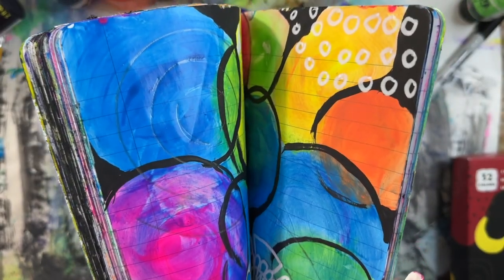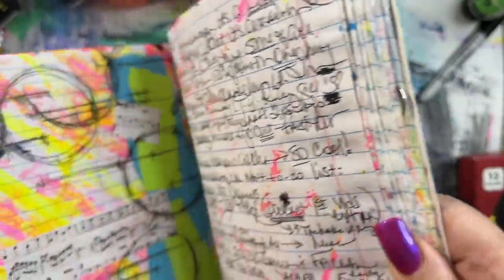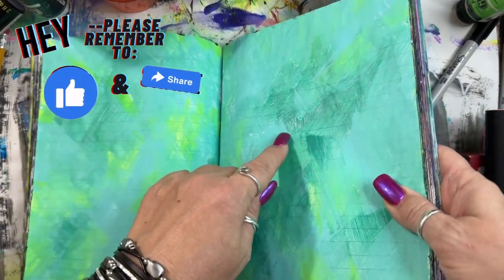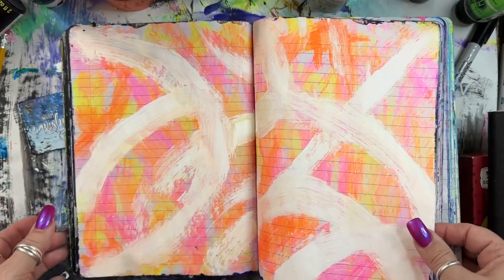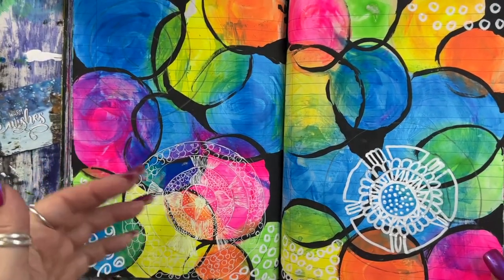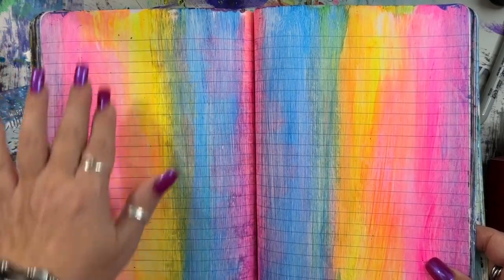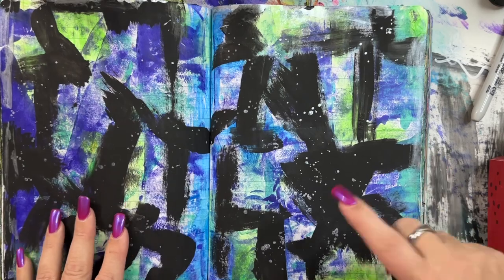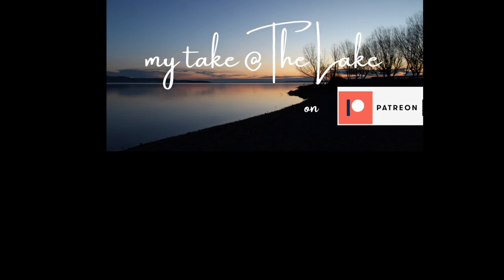📓 flipthroughfriday Painty papers Composition Book compbooklove 🖤 thisinspiredme 🎨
Yup, it's feels as awesome as it looks like it feels. lol. This has been so much fun...SO many possibilities.
flipthroughfriday is hosted by the lovely @kristinasshack